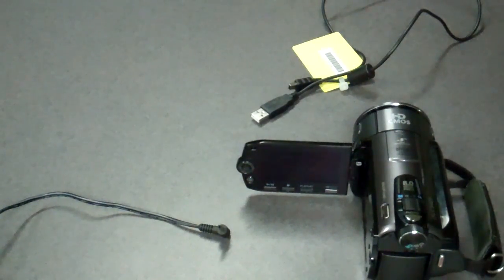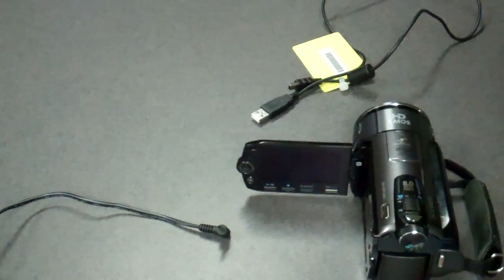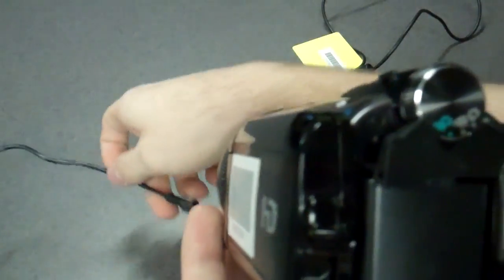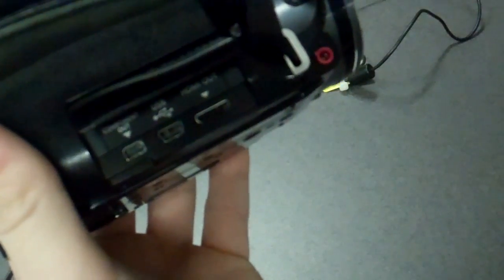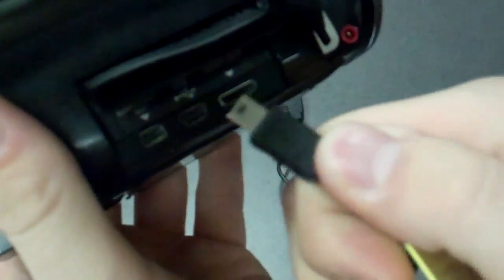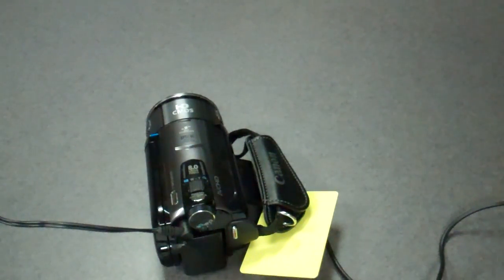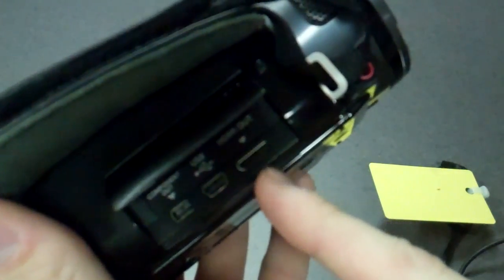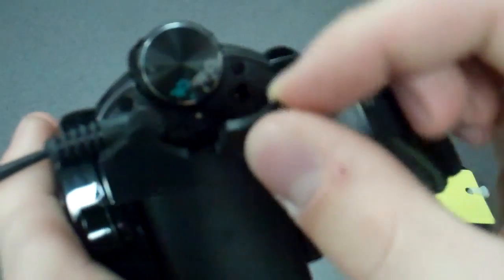Vixia Tutorial 4 - Exporting to a computer or TV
In this video, I'll be showing you how to connect your camera to a computer or TV for exporting your photos and videos.